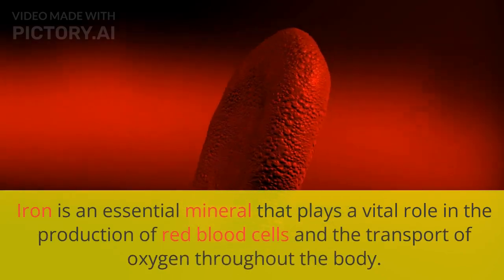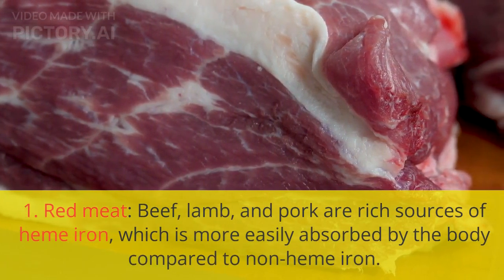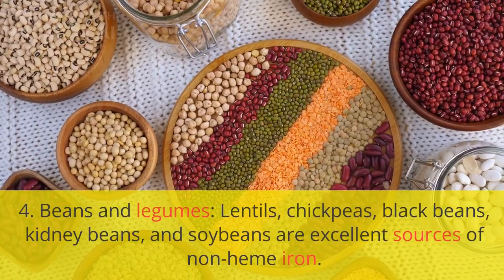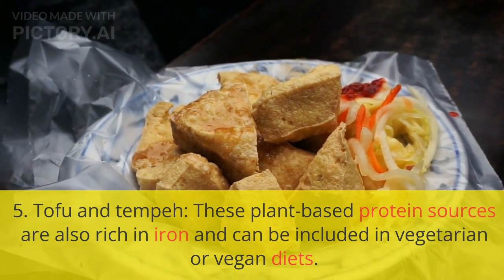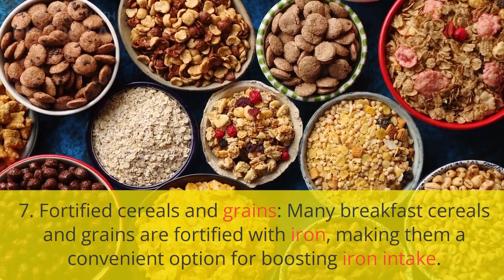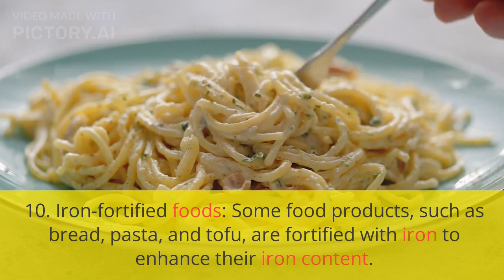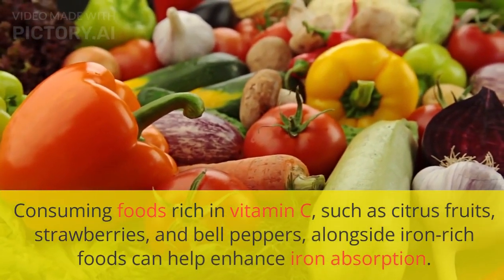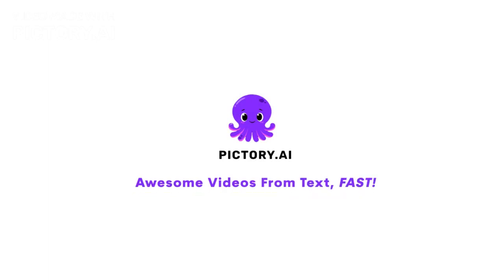10 Iron Rich Foods that you should know.